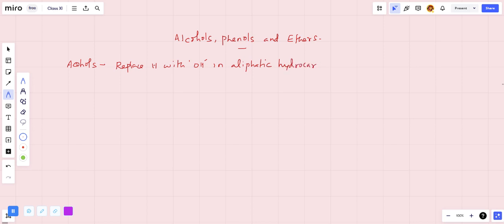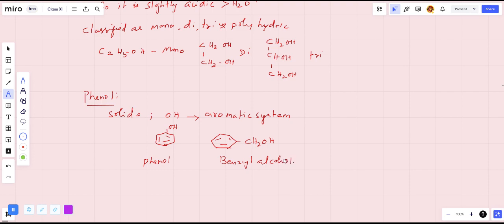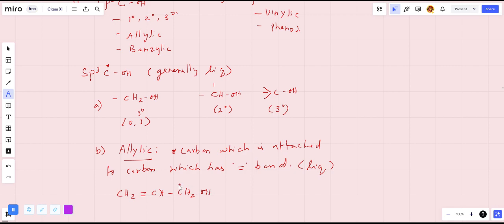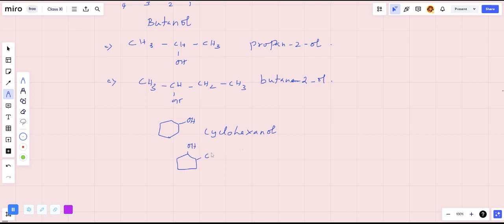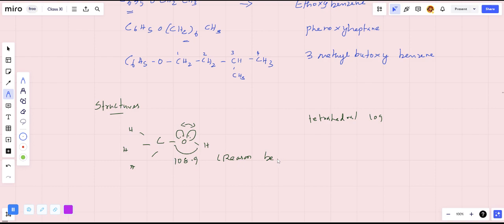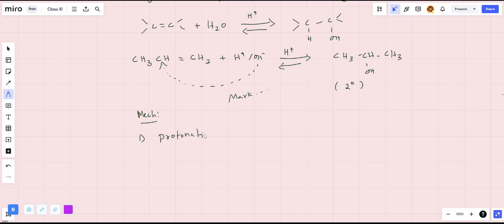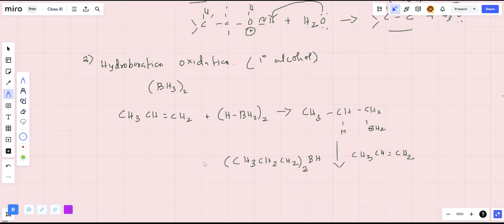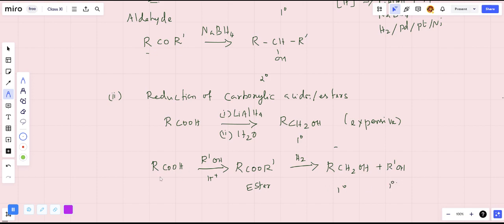Alcohols Phenols and Ethers / Classification/ Structure /IUPAC/ Preparation/ Part 1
CBSE Class XII Chemistry
Unit Alcohols Phenols and Ethers